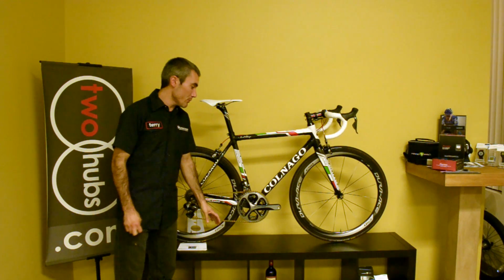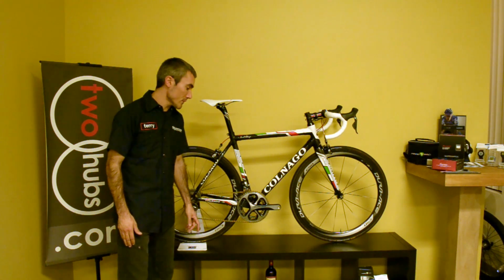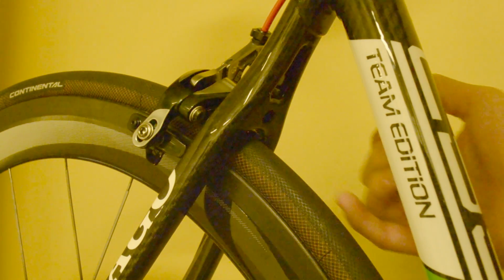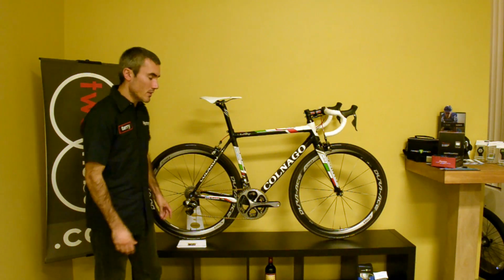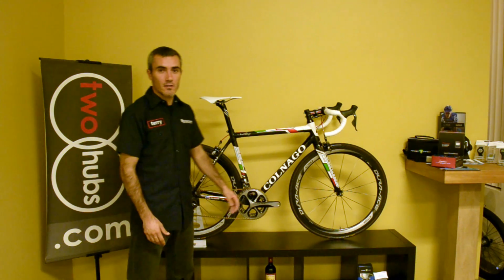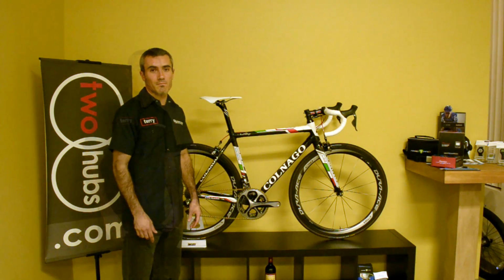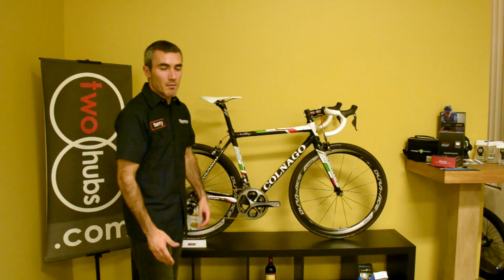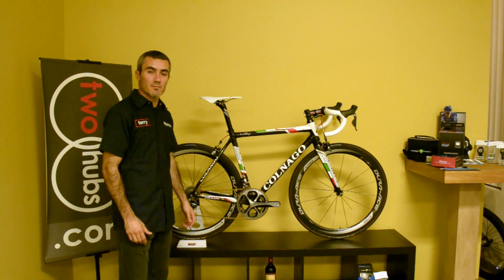Colnago C59 Italia 2014 frameset at twohubs.com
The C59 Italia is the pinnacle of the 2014 Colnago range. A custom made 100% carbon fiber racing machine designed, built and painted in Italy. With a frame weighing approximately 1000g it features an internally ribbed top tube shaped similar to the iconic Colnago Master frame. Frame efficiency is further increased by the use of specific square section chain­stays and seatstays.